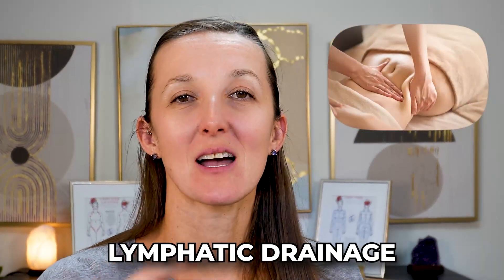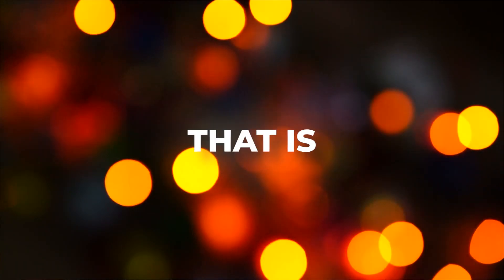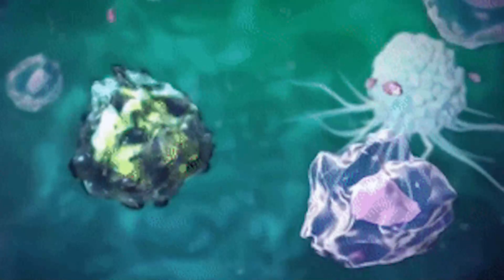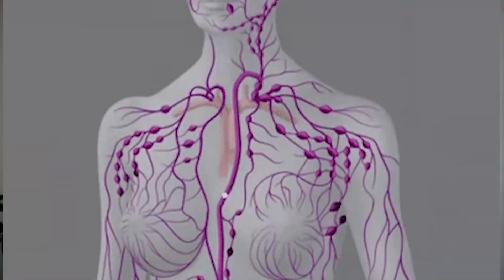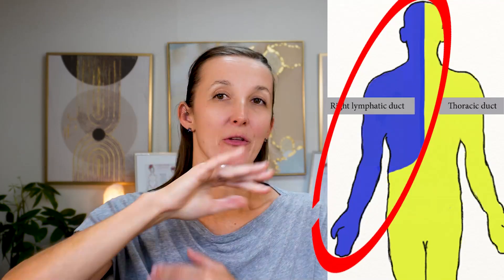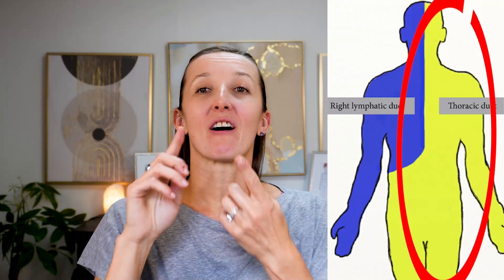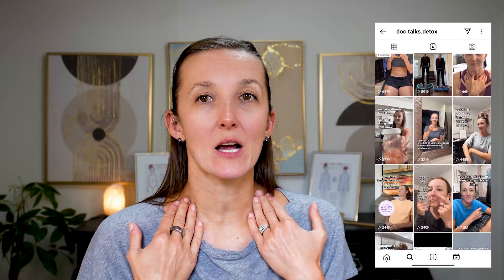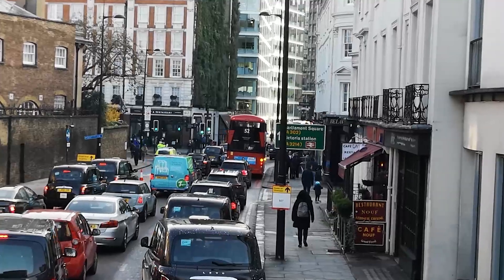Lymphatic Drainage 101: Everything You Need to Know to Get Started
Are you new to lymphatic drainage and want to understand how it all works? This video has everything you need to start your journey to a healthier lymphatic system! Learn how the lymphatic system acts as your body’s "waste management" system, how fluid drains, and why each part of your body has its own drainage path. From understanding the basics to learning the essentials like pressure, order, and direction, this guide will help you master lymphatic drainage. Plus, get tips on using diaphragmatic breathing to support deep lymphatic flow. Watch now to set your lymphatic health on the right track!

▶️ Take the first step towards a healthier you! Choose your ideal membership option now and join a community that's dedicated to your well-being. Let's embark on this journey together